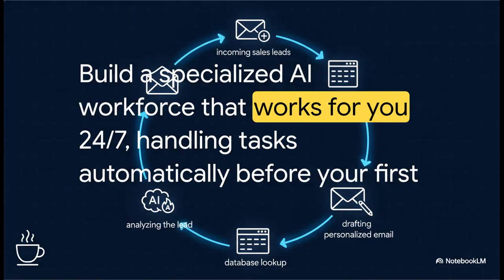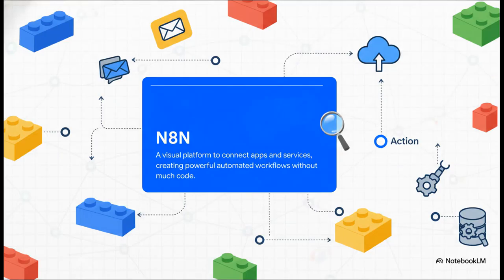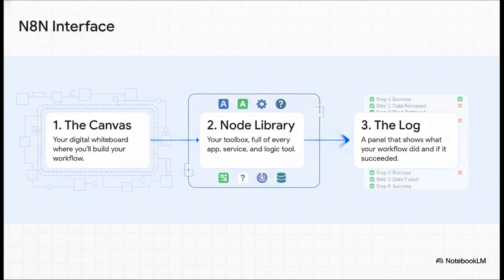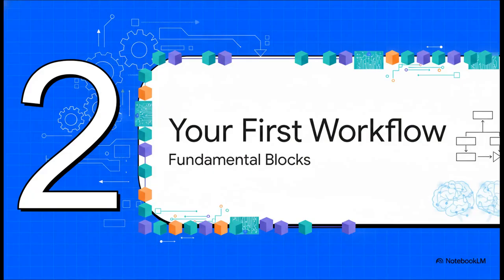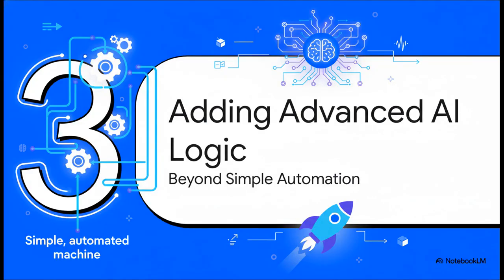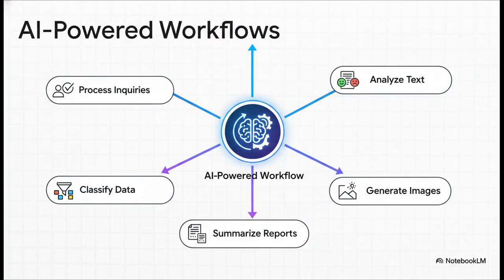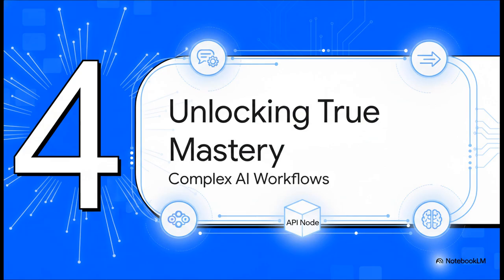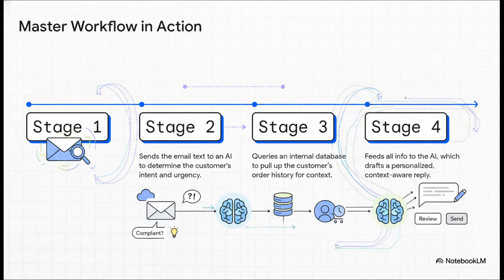ai Advanced AI Automation with n8n: Architecting Scalable Workflows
Architecting advanced AI workflows in n8n allows you to combine LLMs, APIs, agents, and automation into powerful, production-ready systems.
In this video, we explore how to design and scale advanced AI workflows using n8n, covering orchestration patterns, error handling, AI agents, and real-world automation use cases.

You’ll learn:

How n8n fits into modern AI architectures

Designing multi-step AI workflows with LLMs

Agent-based automation in n8n

Error handling, retries, and guardrails

Scaling AI workflows for production use

Perfect for AI engineers, automation architects, and no-code/low-code builders.